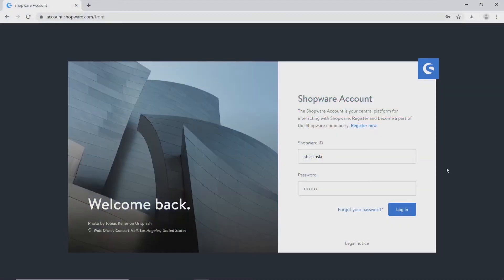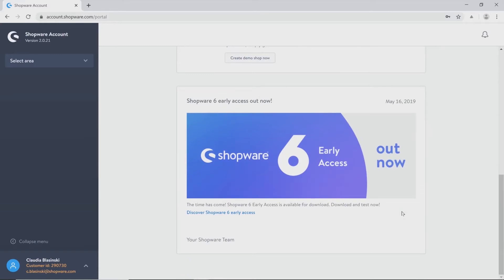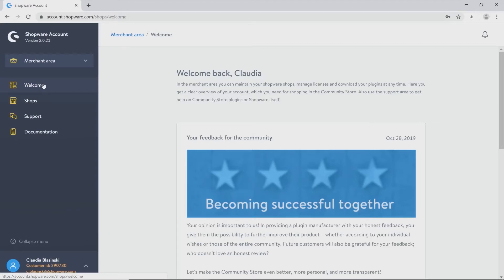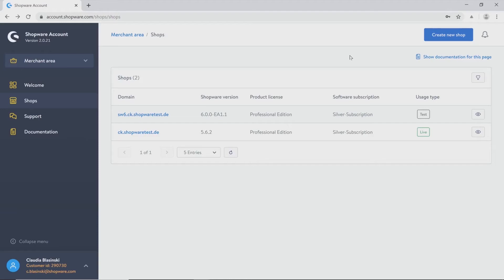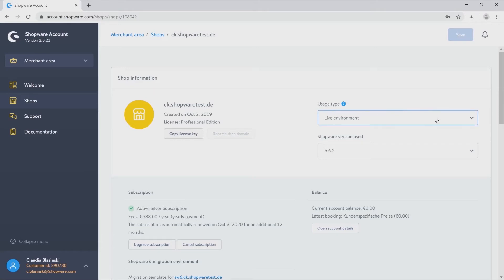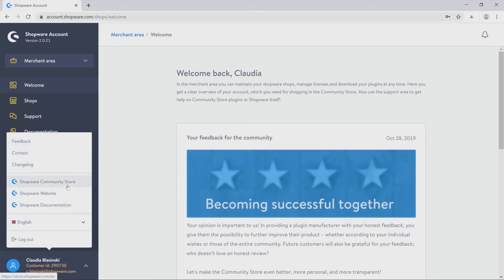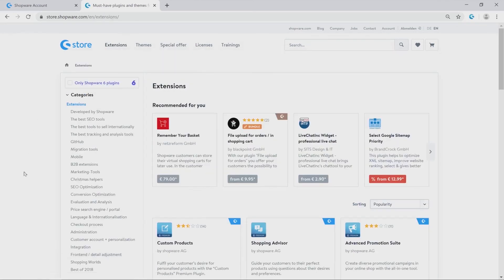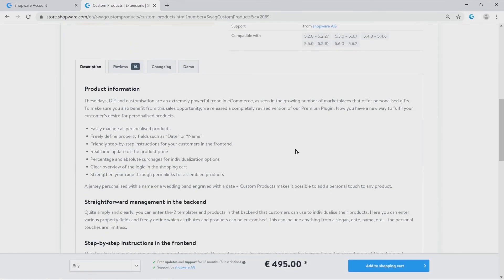[EN] Shopware 6 User Onboarding - Shopware Account (7/8)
This video is part of the Shopware 6 User Onboarding. You will get an introduction to the shopware account.